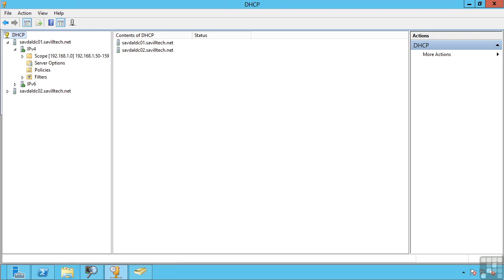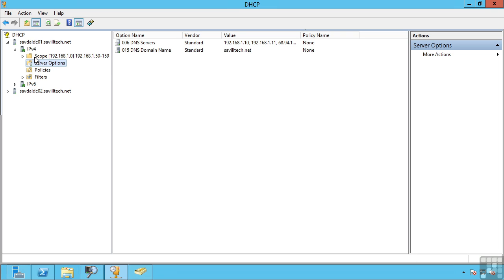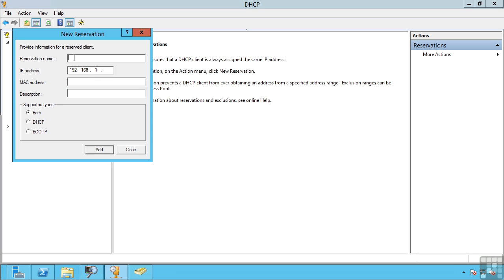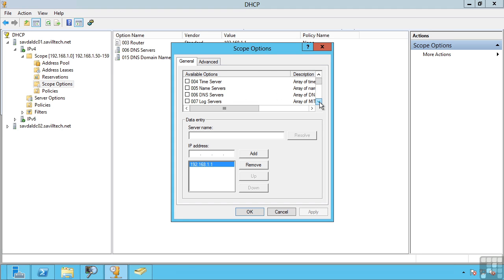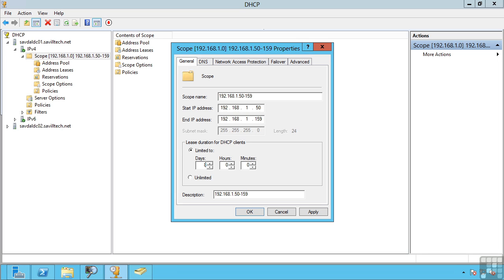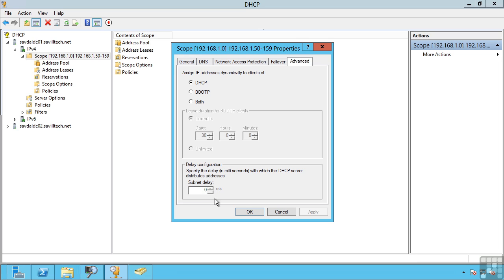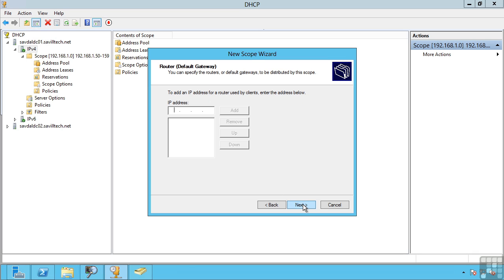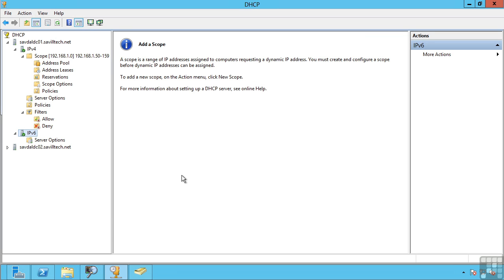Creating DHCP Scopes And Configuring DHCP Services